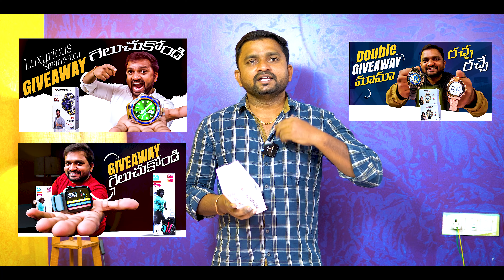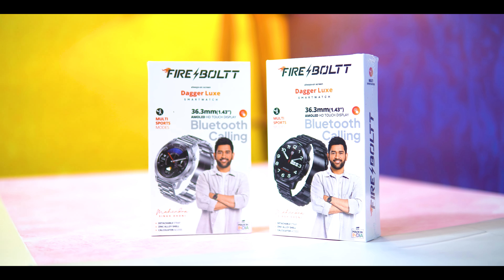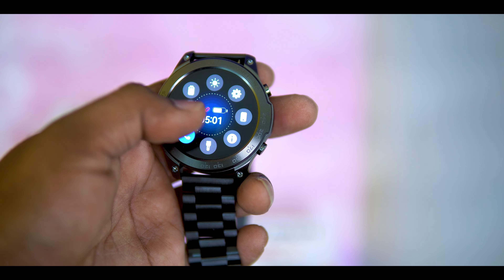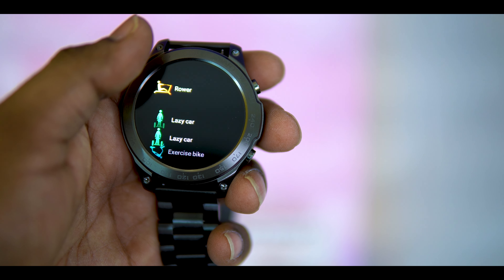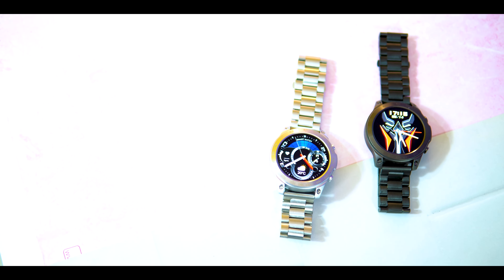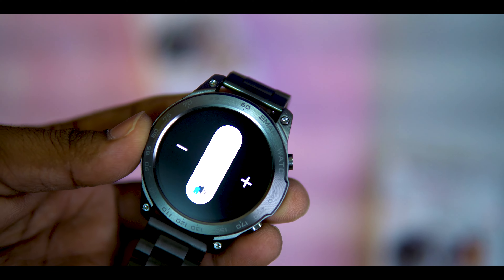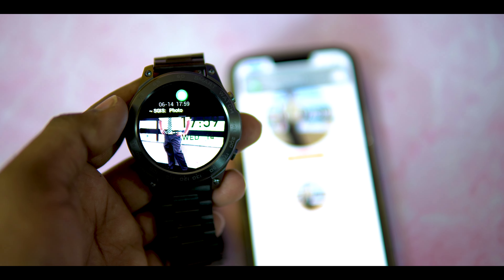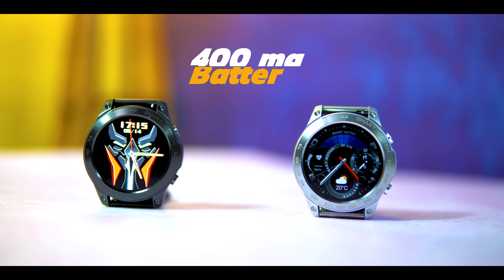Fireboltt Dagger Luxe Smartwatch Unboxing & Review in telugu 🔥 Fire Boltt Dagger Luxe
To buy
Silver grey
Stainless Silver
Stainless Black

 fireboltt dagger luxe, fireboltt dagger luxe review telugu, fireboltt dagger luxe smartwatch unboxing & review in telugu, fireboltt dagger luxe smartwatch review telugu, best smartwatch 2023

In this video, we're unboxing and reviewing the Fireboltt Dagger Luxe Smartwatch in Telugu. This smartwatch is powered by Android Wear 2.0 and offers a number of features, including a pedometer, heart rate monitor and more.

We're excited to put this watch through its paces and see how it performs. If you're looking for a smartwatch that offers a variety of features at an affordable price, take a look at the Fireboltt Dagger Luxe!